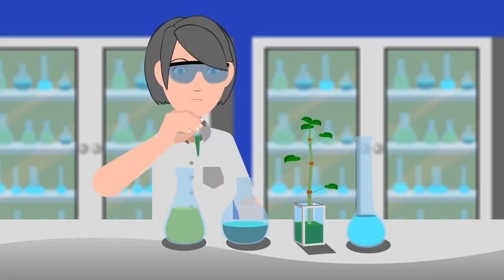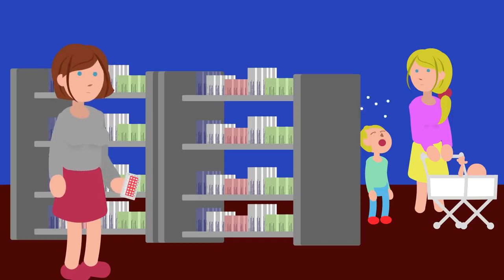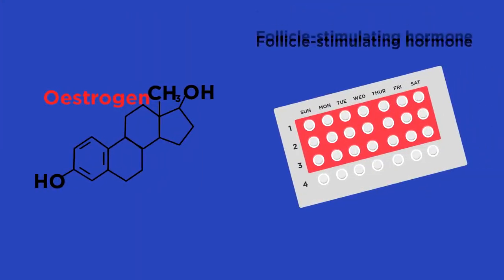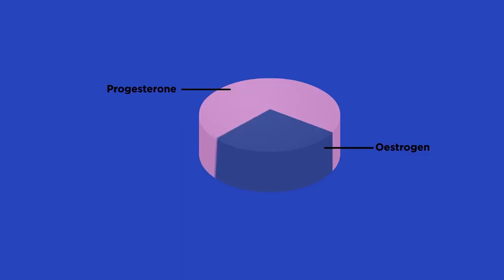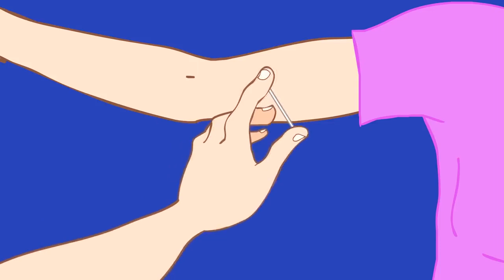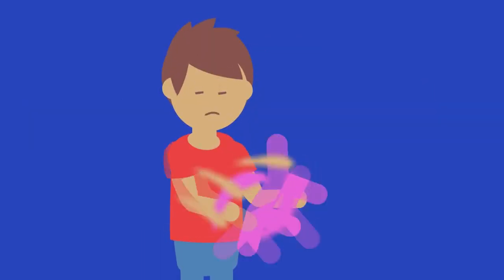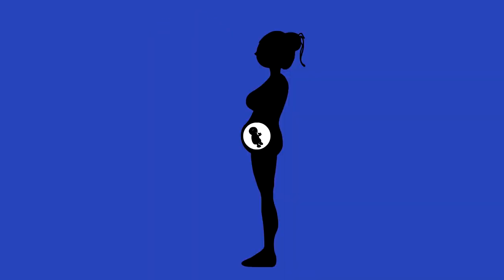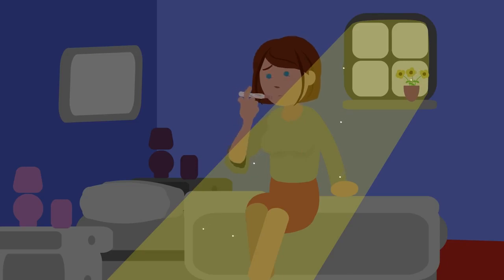Hormones Involved In Birth Control & Fertility Treatment Biology FuseSchool